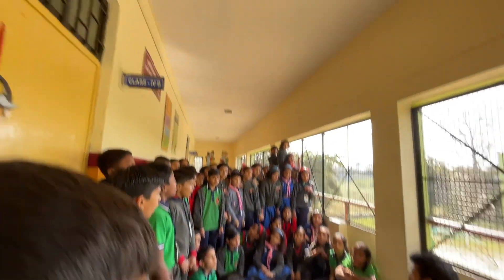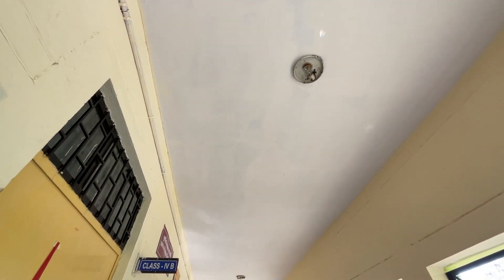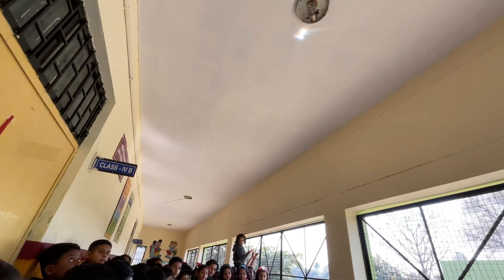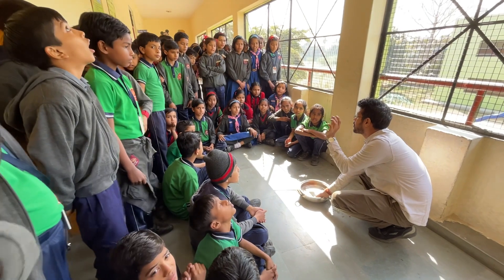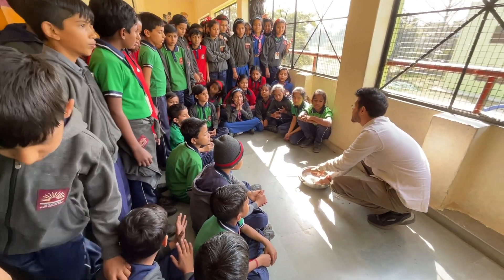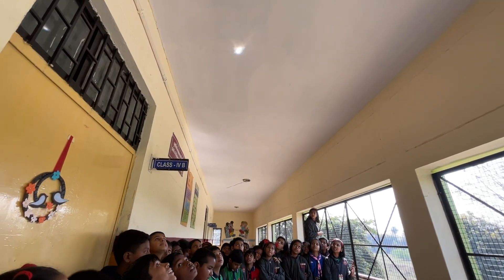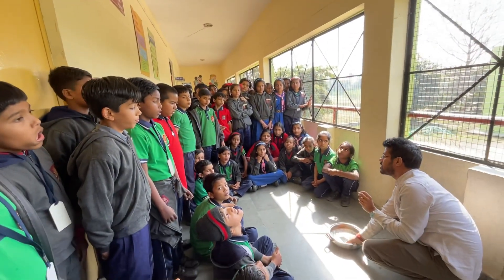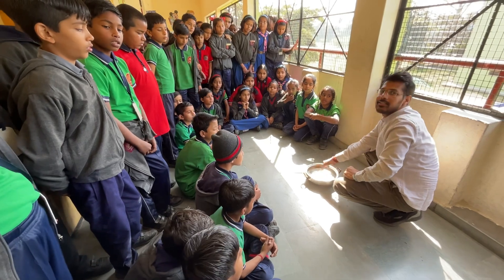Rainbow formation using water and mirror by Jaideep Sir - Kendriya Vidyalaya Punjab Lines Meerut